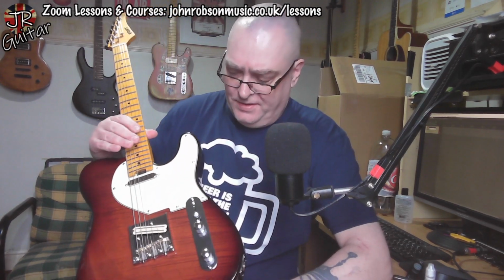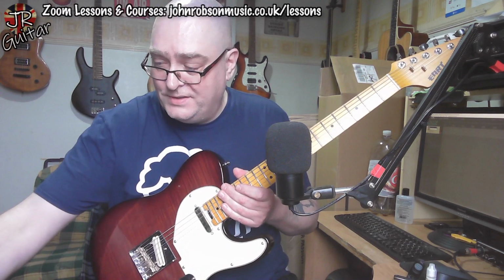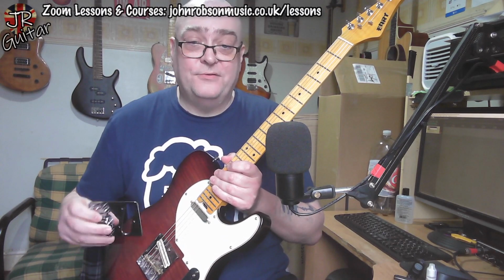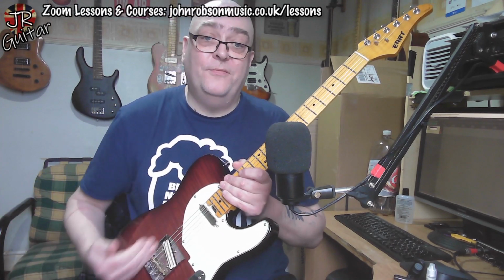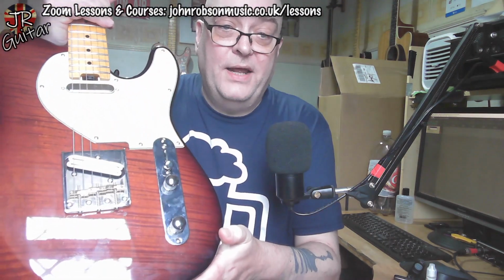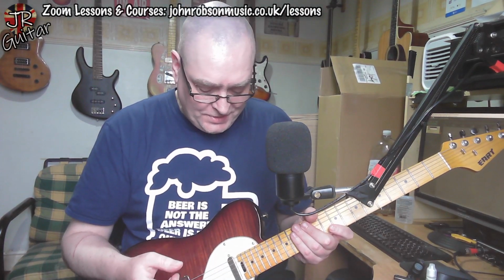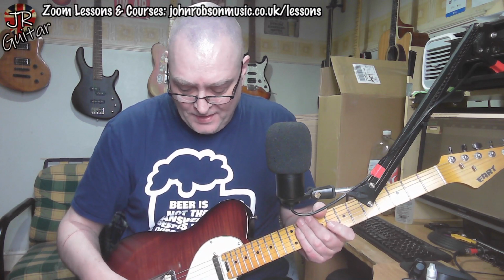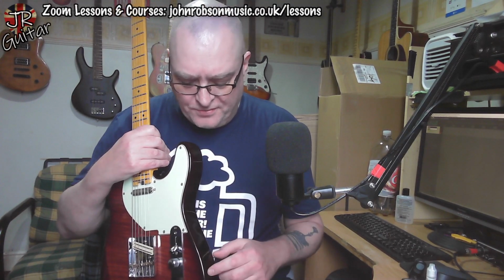This Tele Now Has Some Serious Grunt!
Checking out the Artec HotRails Tele bridge pickup